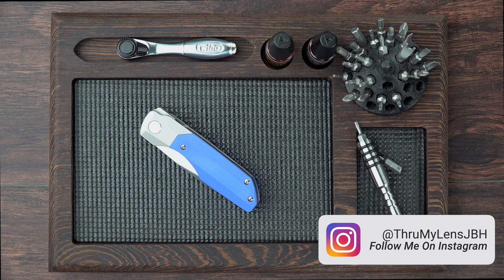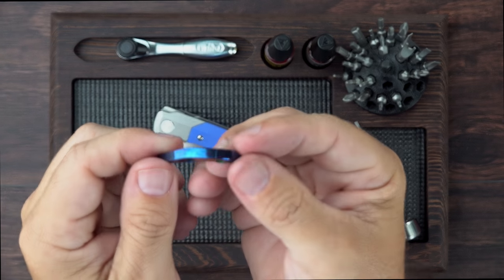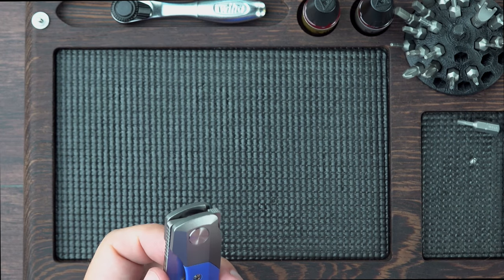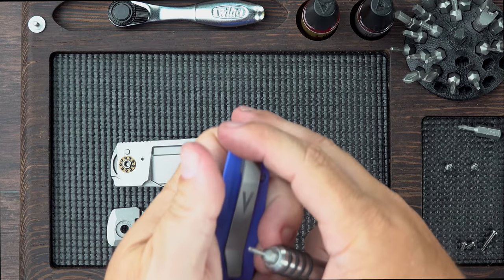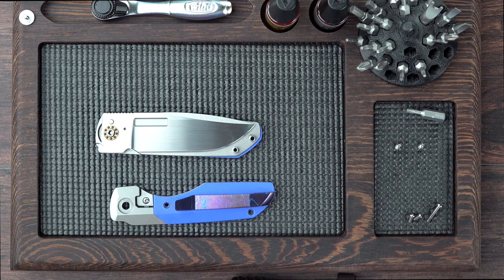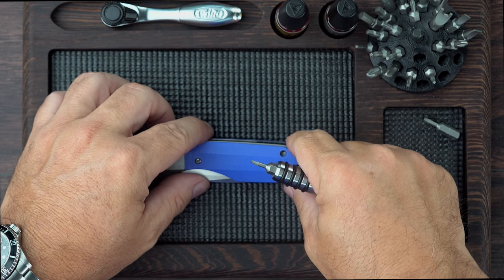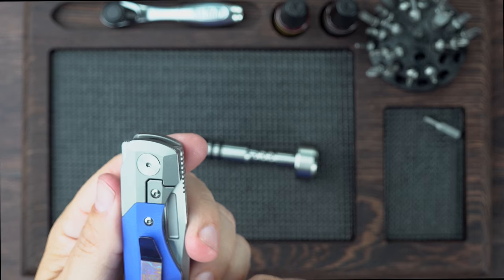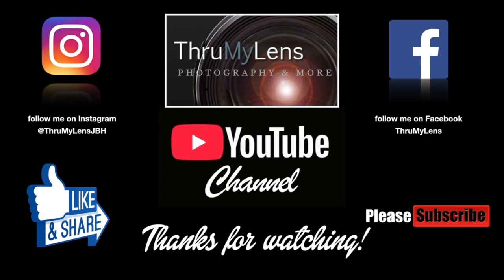Vero Engineering Synapse: Dissasembly and Accessory Options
This video is a dissasembly and reassembly of the Vero Engineering Synapse.  I'll also show some accessory parts/components that I have for the Synapse.